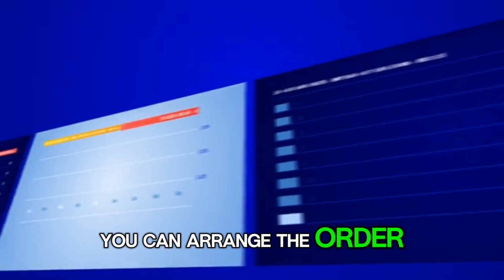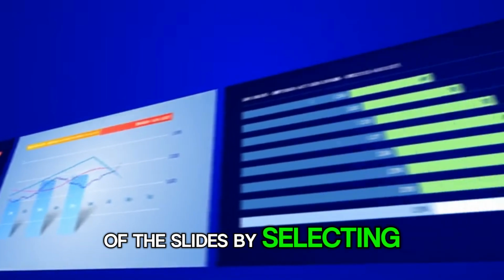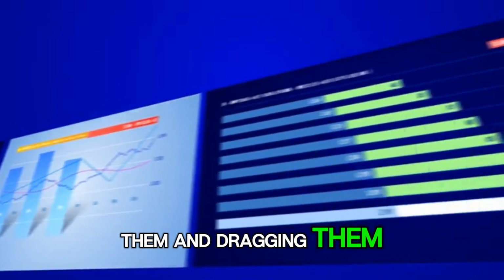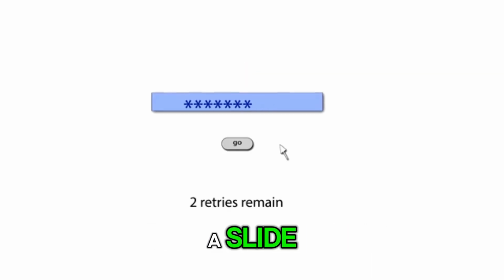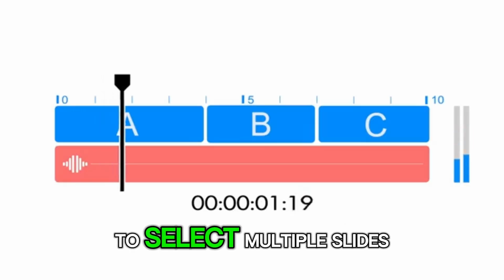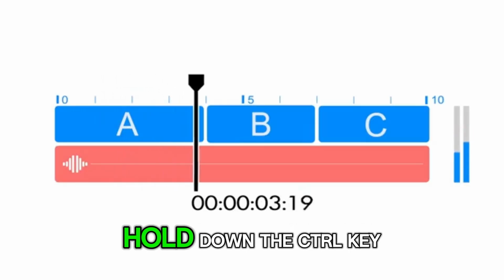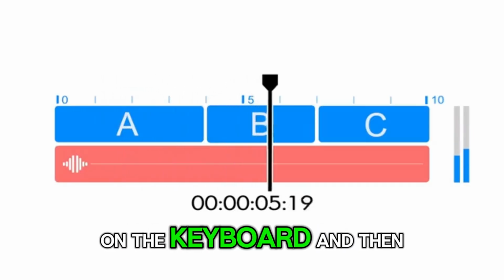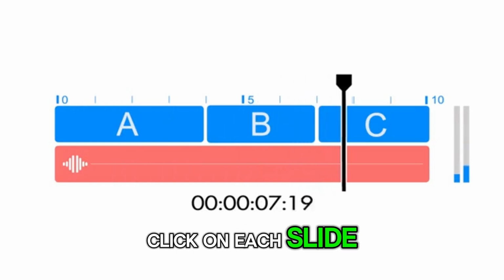PowerPoint for Beginners, Step by Step Tutorial to get started ✅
🎥 All About Microsoft PowerPoint | Complete Guide for Beginners & Advanced Users

Welcome to this in-depth tutorial on Microsoft PowerPoint, the industry-leading tool for creating stunning presentations! Whether you're just starting or looking to improve your skills, this video covers everything you need to know.

🔍 In this video, you will learn:
What is Microsoft PowerPoint?
How to create and design presentations
Using themes, templates, and layouts
Adding text, images, videos, and charts
Transitions, animations, and slide effects
Tips for professional and engaging presentations
Exporting and presenting like a pro

🎯 Ideal for students, professionals, teachers, and anyone who wants to present ideas clearly and effectively using PowerPoint.

📅 Updated for Microsoft PowerPoint 2021 / Microsoft 365